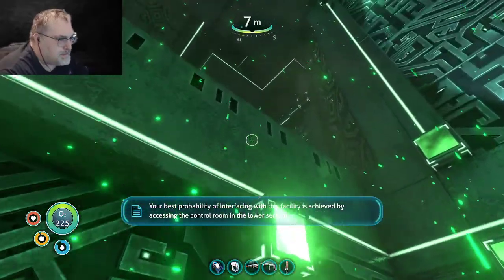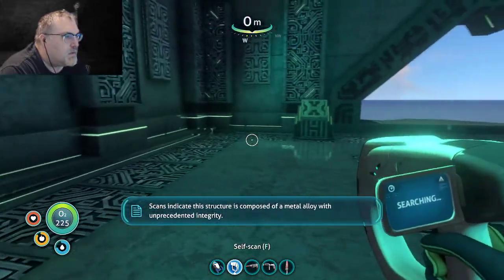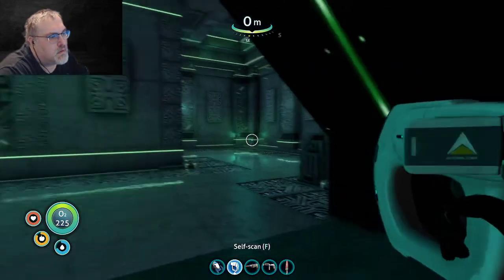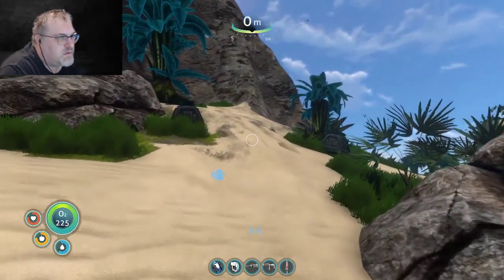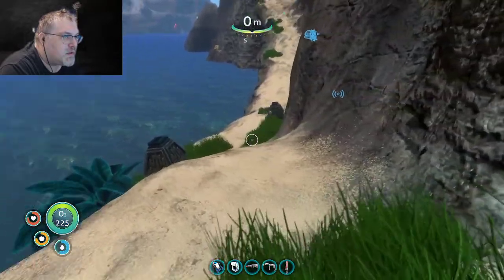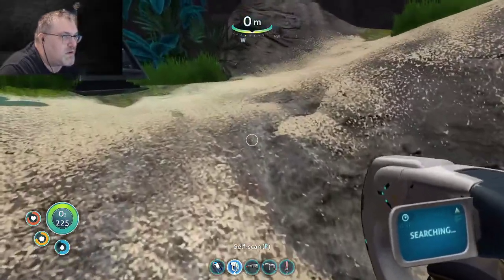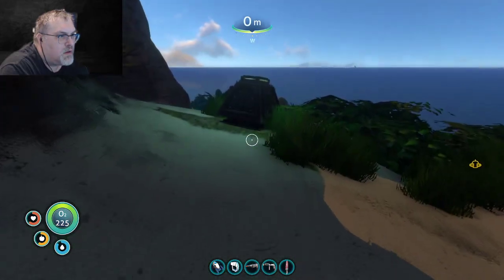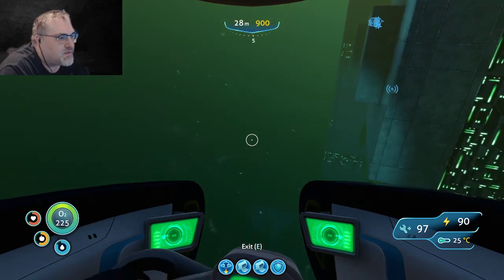SUBNAUTICA EP25 THE ALIEN BASE PART 2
Subnautica is an open world survival action-adventure video game developed and published by Unknown Worlds Entertainment. In it, players are free to explore the ocean on an alien planet, known as planet 4546B, after their spaceship, the Aurora, crashes on the planet's surface.